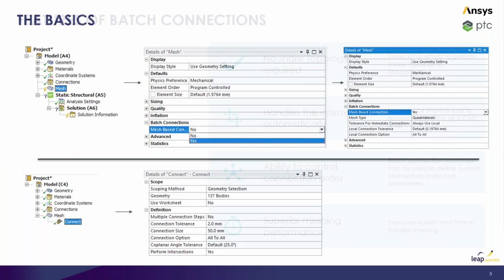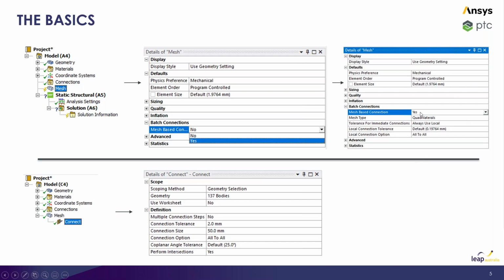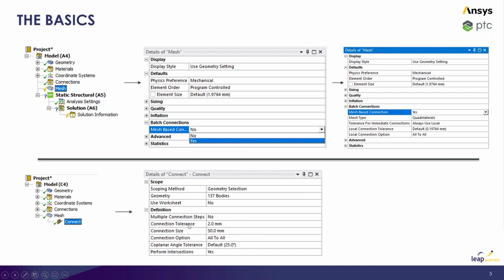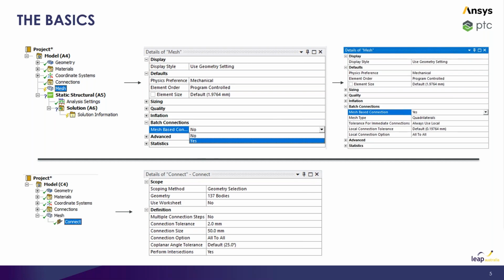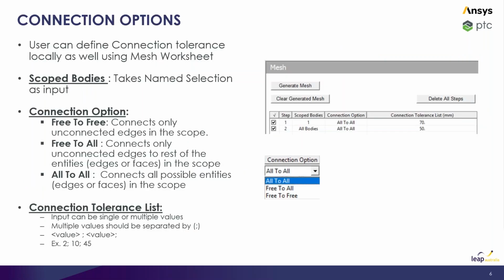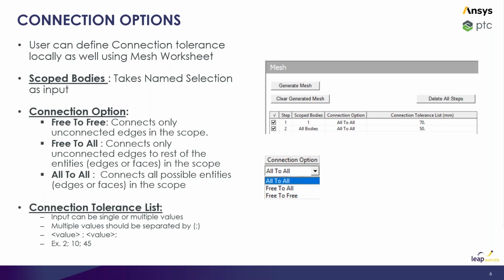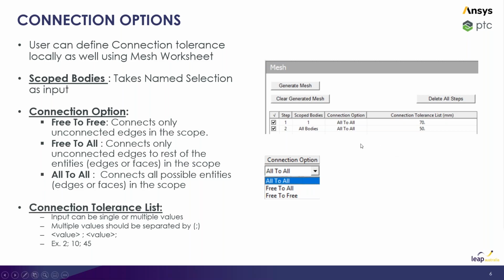Ansys Batch Connections: Basics of Batch Connections (2 of 6)